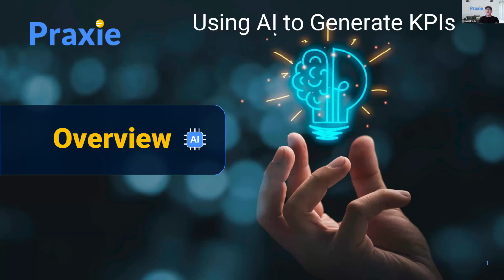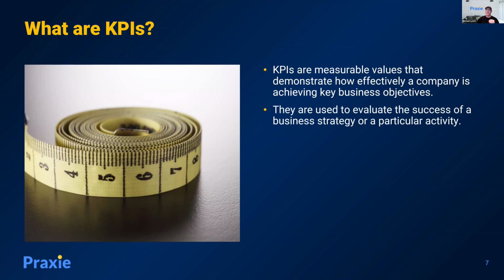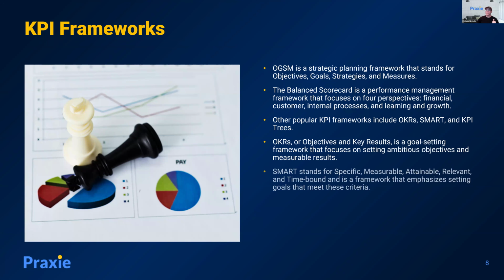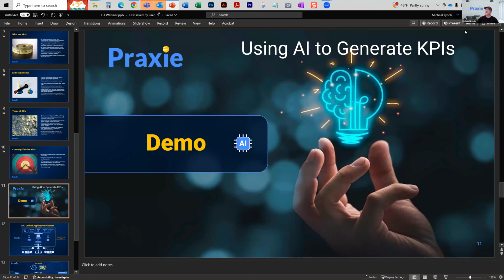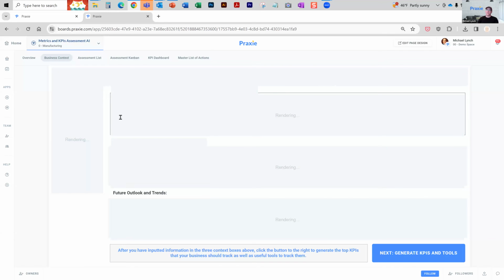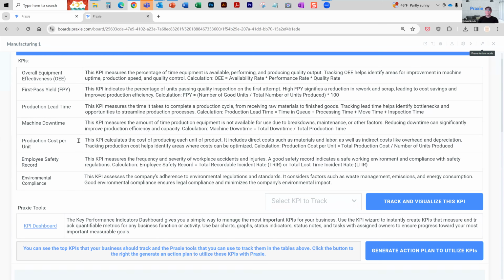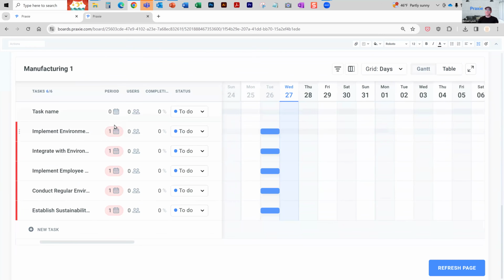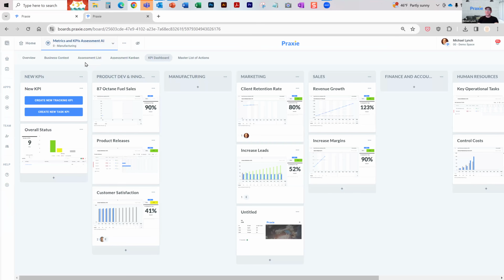How to Use AI to Generate Metrics and KPIs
Deep dive into the transformative world of artificial intelligence and its pivotal role in redefining how businesses measure success. As organizations strive for a competitive edge, the traditional approaches to metrics and KPIs are evolving, necessitating a more dynamic, AI-driven strategy. This session will not only elucidate the integration of AI in setting and tracking these critical benchmarks but also demonstrate its capability to uncover insights and predict trends with unprecedented accuracy. Attendees will gain practical knowledge on:

Identifying and Defining AI-Enhanced Metrics: Learn how to leverage AI tools to identify the most impactful metrics and KPIs tailored to your business objectives, ensuring a focused approach to performance measurement.

Automating Tracking and Analysis: Discover how AI can automate the tracking of KPIs, provide real-time data analysis, and reduce the manual effort involved in data collection and interpretation

Proactive Decision Making: Understand how to use AI-powered tools to anticipate future trends, enabling proactive adjustments to strategies and operations for optimized performance.